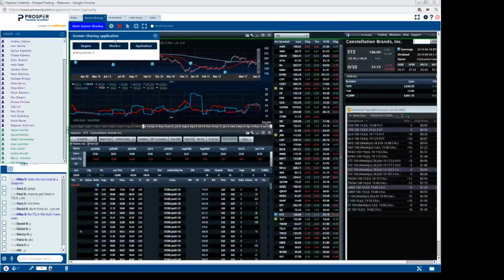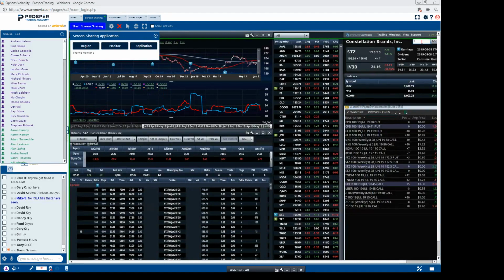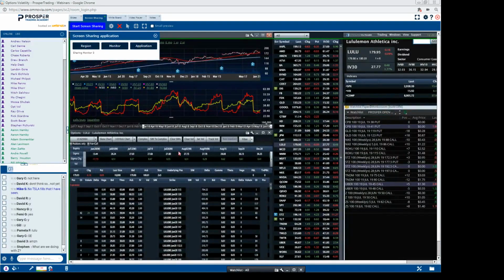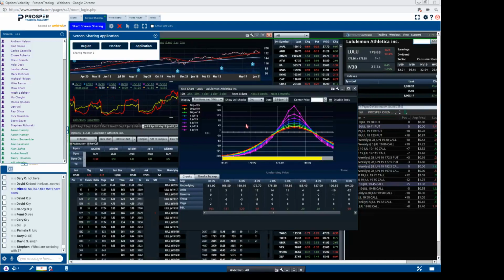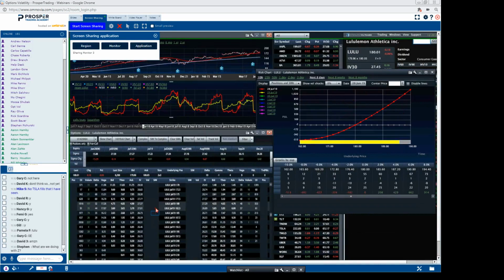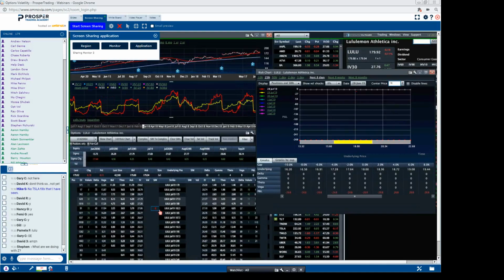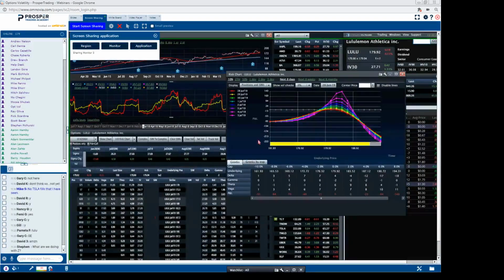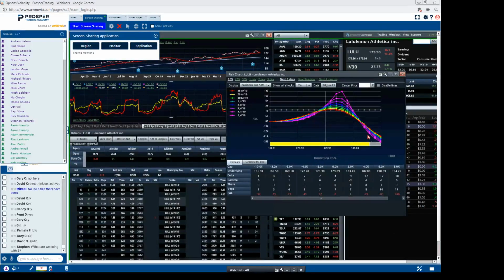Mike Shorr - The Difference Between A Calendar and Diagonal Spread